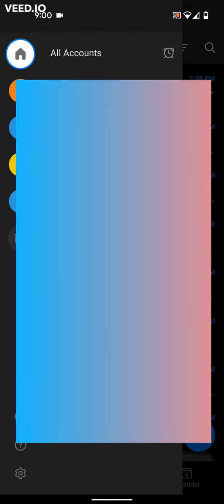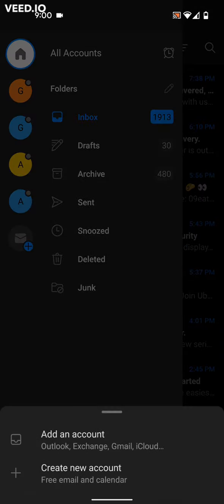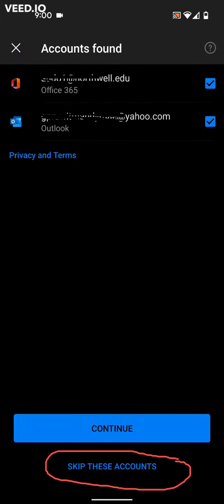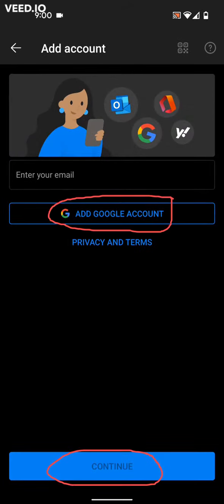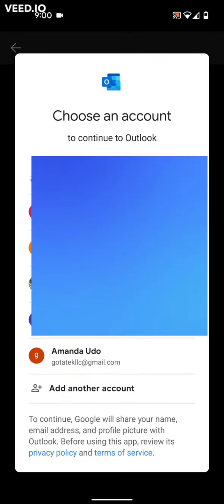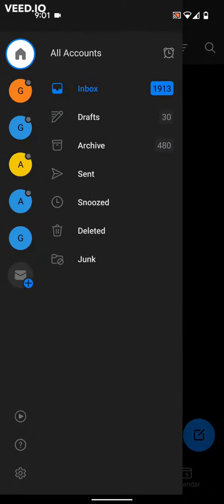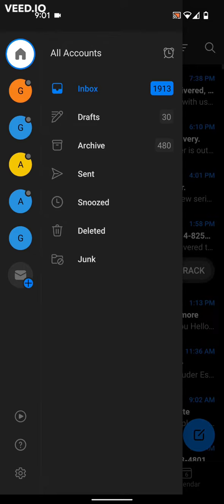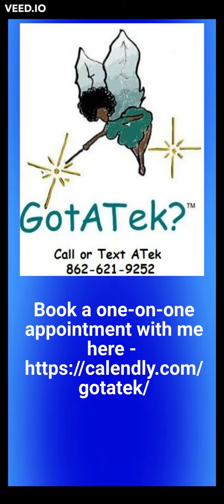Add a Gmail account to Outlook on your Android device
In this video, we go through the step-by-step process of how to add your Google email (Gmail) account to your Outlook app on your Android device.